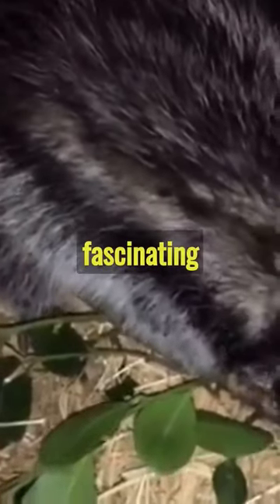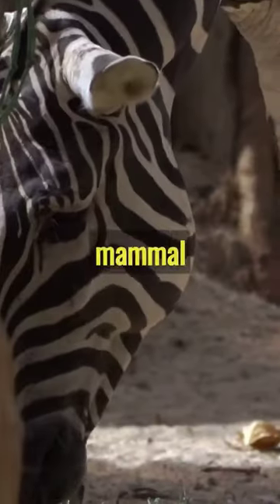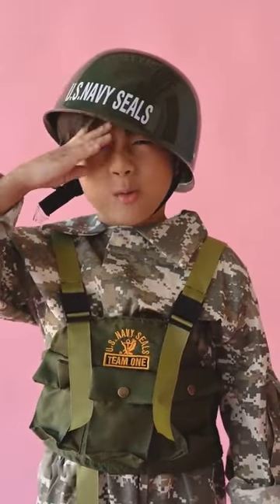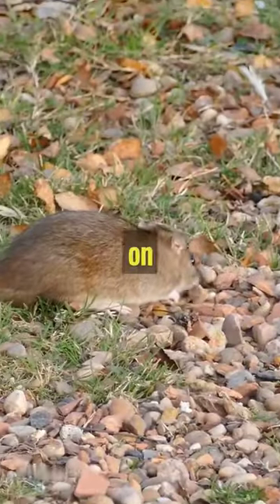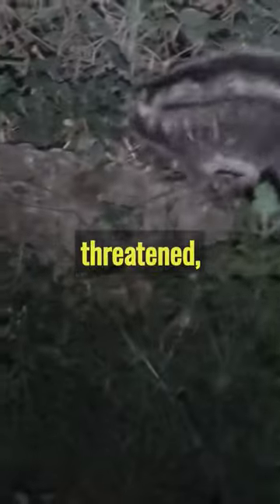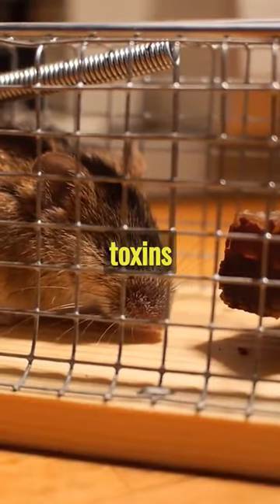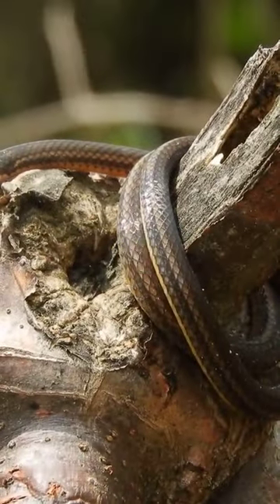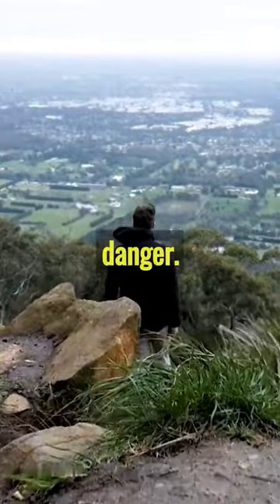August 8, 2023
Embark on a virtual safari into the heart of Africa as we introduce you to the captivating African crested rat! 🌍🐀 This video promises an unforgettable journey as we delve into the intricate details of this fascinating creature's survival techniques. 🎥🌿

Imagine a rodent with a stunning crown-like crest that sets it apart from its peers. 🌿✨ In this video, you'll witness the beauty of this distinctive feature up close and learn about its possible role in the rat's survival strategy. 🌟👑

But that's not all! The African crested rat is also known for its ingenious defense tactics. 🛡️🦠 Through a combination of natural chemicals and behaviors, it manages to ward off potential predators in a way that's both intriguing and effective. Our video will unravel the mysteries behind these unique mechanisms and shed light on how they contribute to the rat's survival in its challenging environment. 🕵️‍♂️🦎

Join us as we journey into the world of the African crested rat, uncovering the secrets of its survival, and gaining a deeper appreciation for the remarkable ways in which creatures adapt to thrive in their natural habitats. Get ready for an educational and visually captivating experience that will leave you in awe of the wonders of the animal kingdom! 🌟📽️🌿🌏🔍🐾🌈🦋